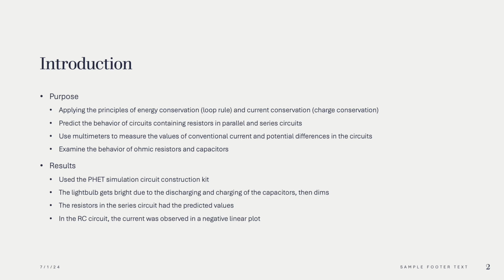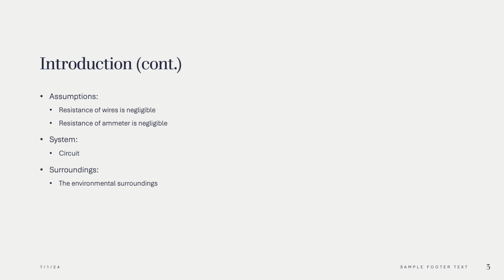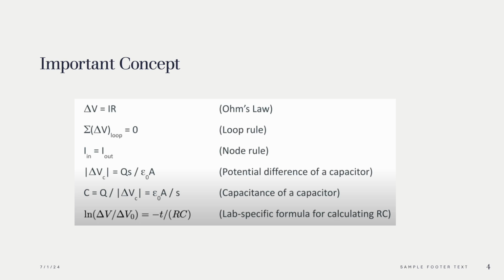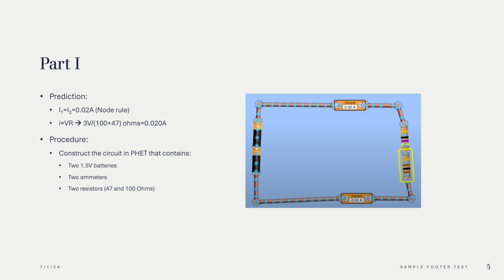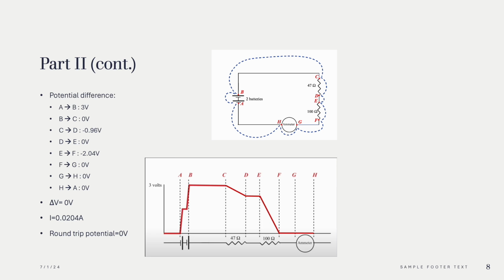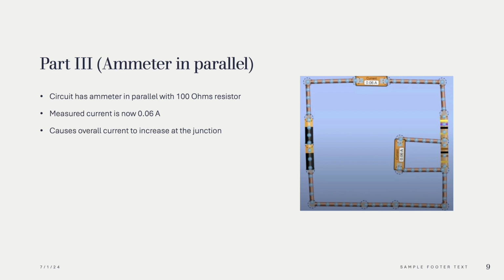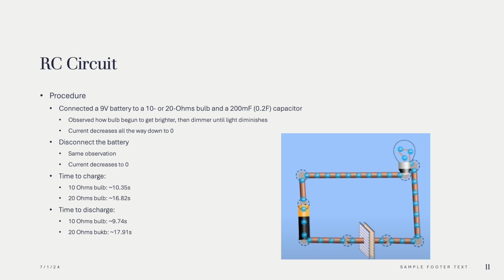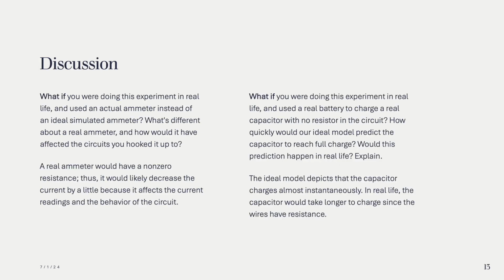PHYS 2212: lab 4- Circuits and Capacitors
No glowscript code was required for this experiment